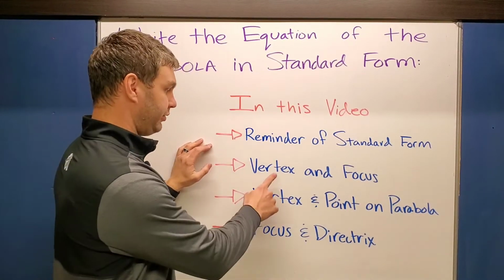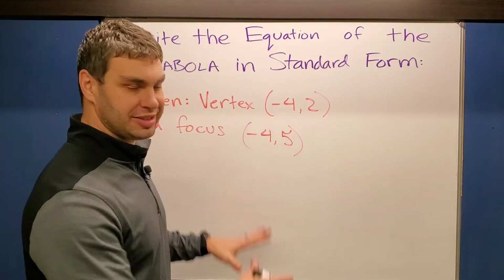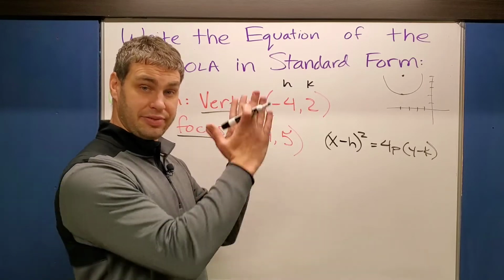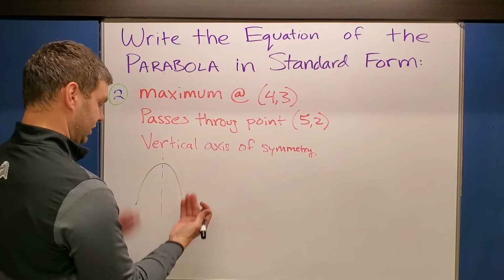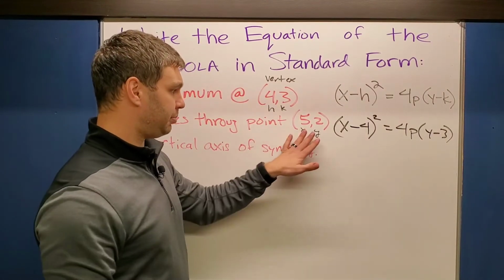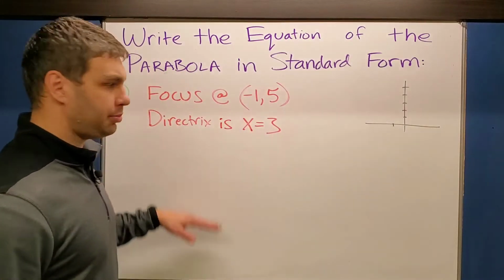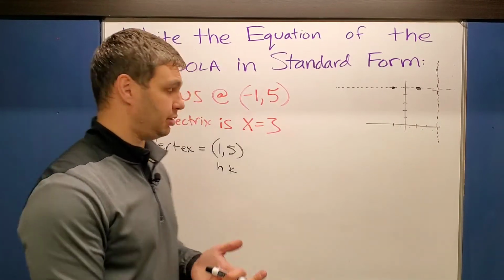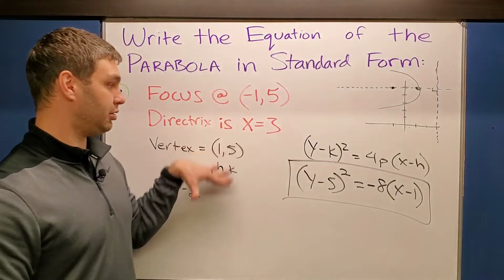Write the Equation of The Parabola in Standard Form given the Vertex and a Point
Write the equation of a parabola in standard form given the focus and directrix  - write in standard form given the vertex and a point on the graph

Chapters:
0:00 In this Video
0:37 Standard Form of Parabolas
1:27 Given a Vertex and Focus
3:24 Given a Vertex and a Point on the Parabola
6:08 Given a Focus and Directrix
8:38 please consider subscribing 😎